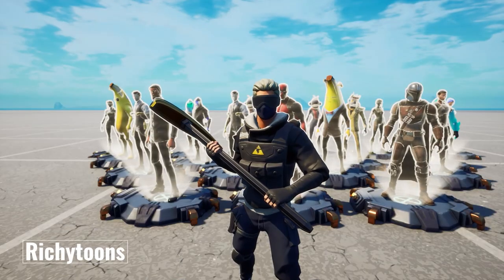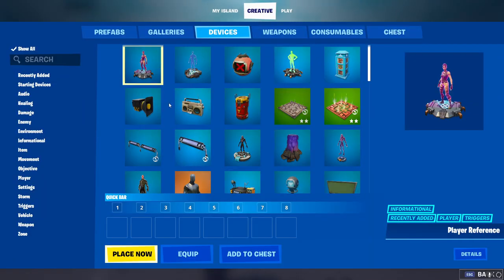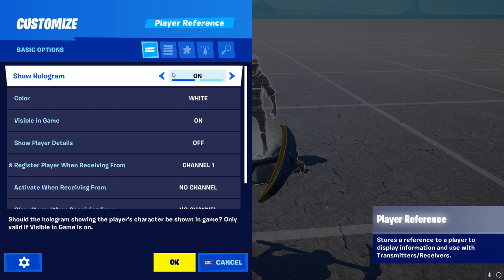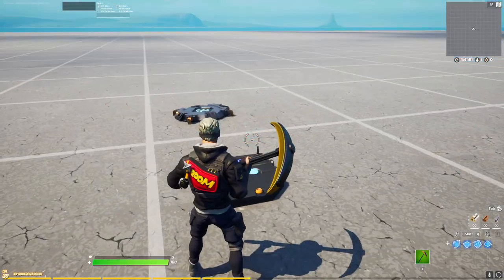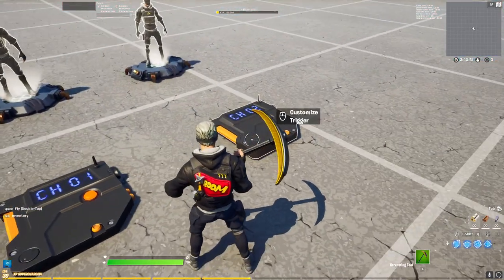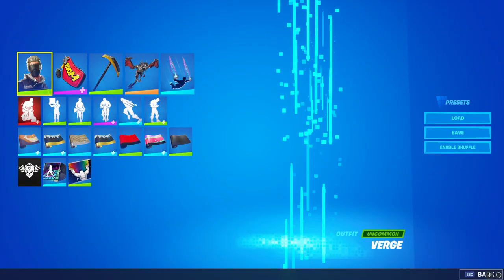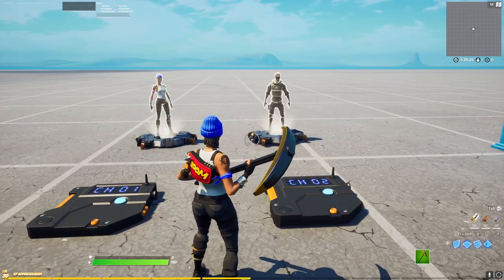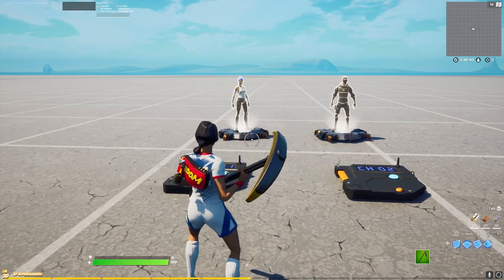YOU NEED TO KNOW this NEW TRICK W/ SKINS in Creative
In today's video, I show you how to change skins in player reference devices. This new trick is only possible because of the new device update we got recently where we got the party royal phone booth to change skins in creative!